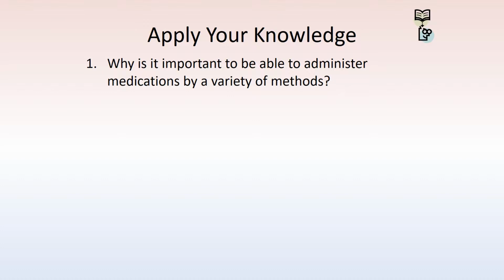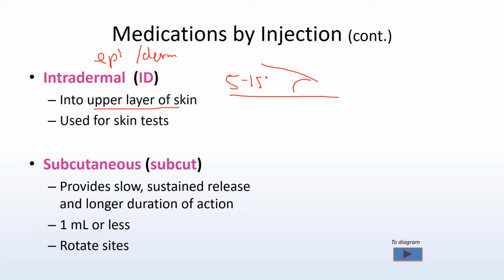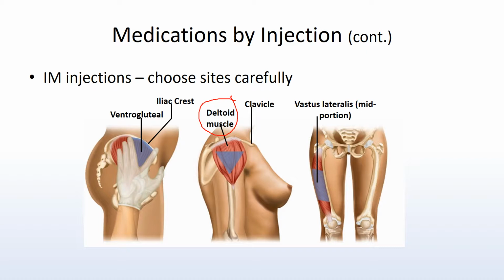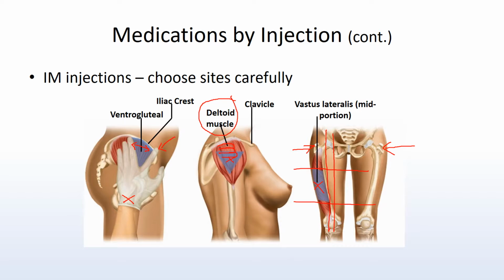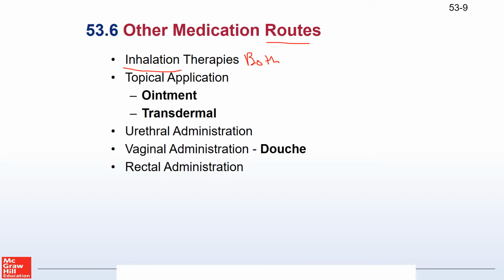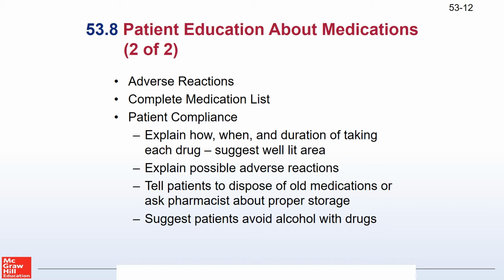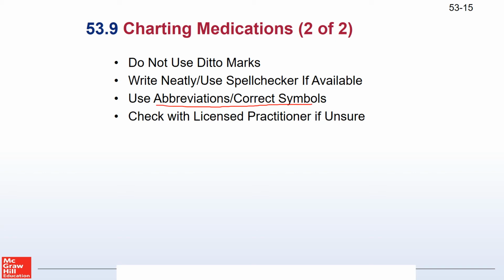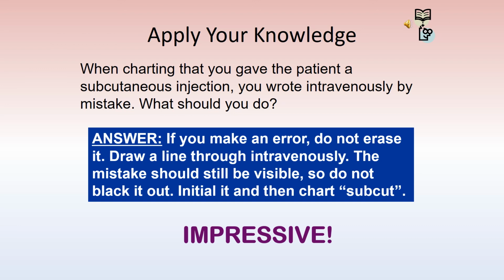Medical Assistant: Drug Administration Part 2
Learning Objectives:
1) Describe rules and responsibilities regarding drug  administration and the initial preparation for drug  administration.
2) List the rights of drug administration.
3) Recognize the correct equipment to use for administering  medications.
4) Carry out the procedures for administering oral medications.
5) Carry out procedures for administering parenteral  medications by injection.
6) Carry out procedures for administering parenteral  medications by other routes.
7) Relate special considerations required for medication  administration to pediatric, pregnant, breast-feeding, and  geriatric patients.
8) Outline patient education information related to medications.
9) Implement accurate and complete documentation of  medications.